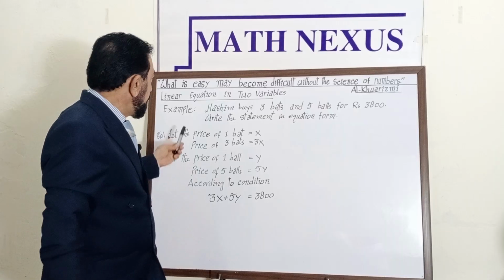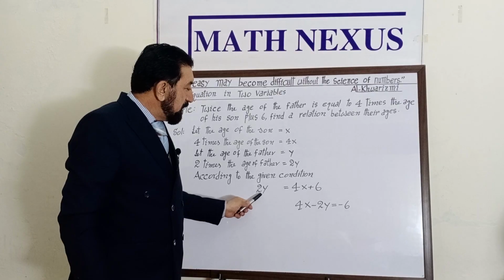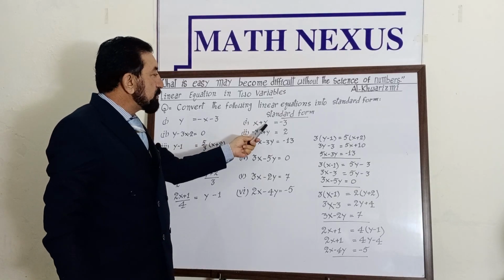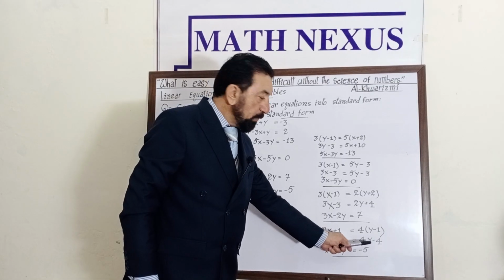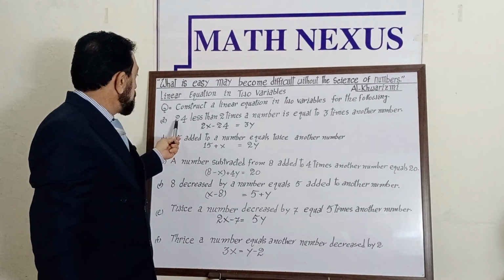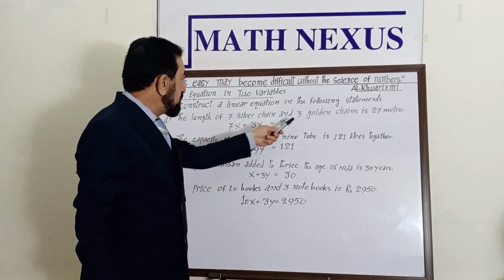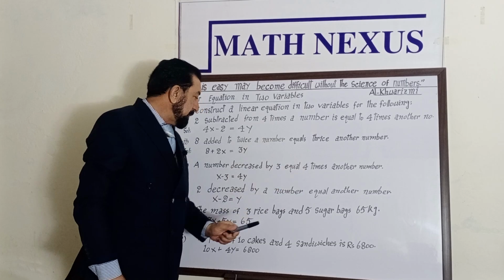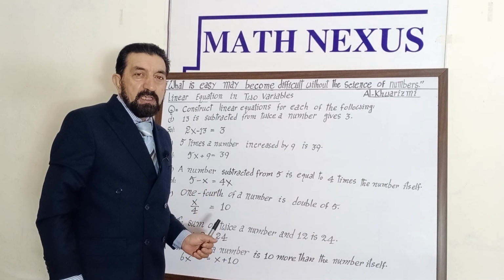Linear Equation | Algebra | Simplify Expression | For Class 7 & 8 | Concept | Part 53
In this playlist I have discussed Algebra, Algebra Expression, Operation on Polynomial, Addition, Subtraction, Division, Simplify Expression, factorization, linear Equation, circle Topic. I have also solved the exercise question of these topics from class 7 & 8 book.